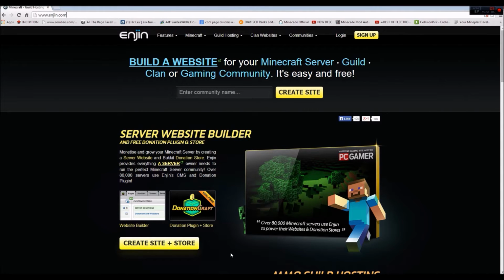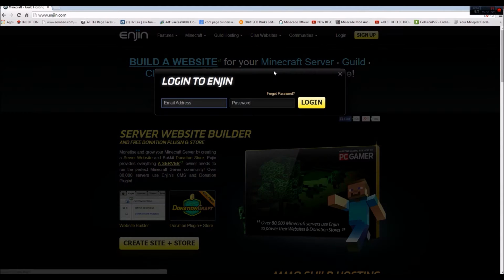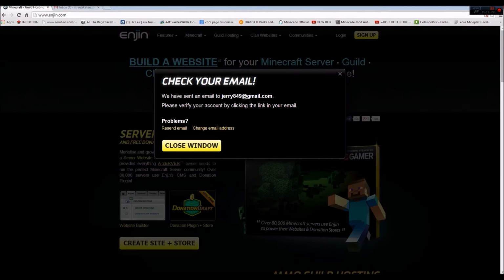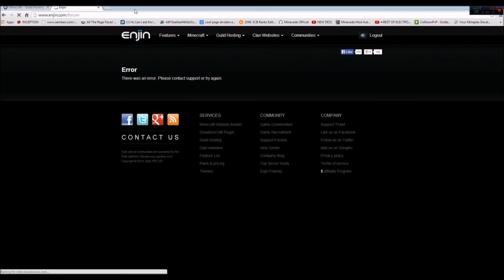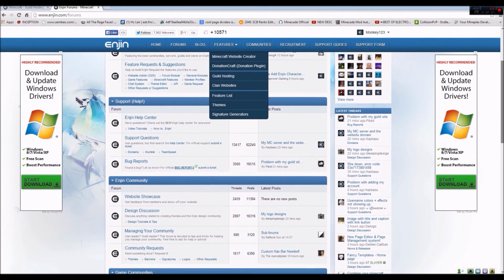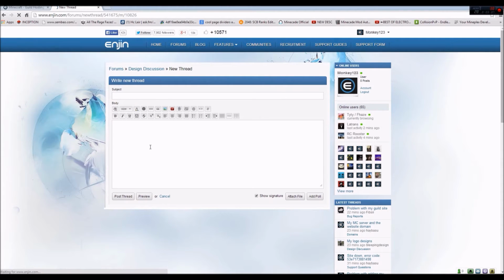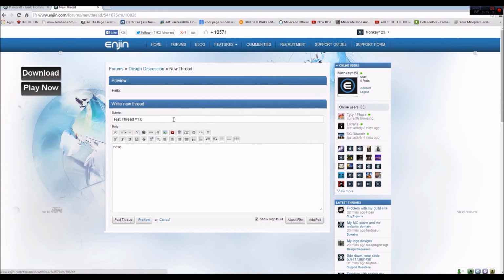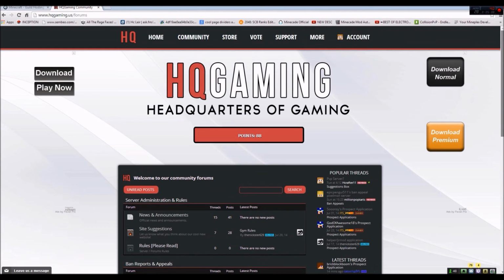Enjin Tutorial: How To Make A Thread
Here you go, a tutorial on how to create a new thread and a new reply on Enjin, this also features full commentary and creating your custom account and name! It's easy and free, Enjin is a forum experience to share gaming ideas, suggestions, topics and much, much more. Create your own website and start a community for your server or world!

HQGaming Test Site: hqgaming.us/homw

► Featured Links! ◄

● My great friend who makes my awesome thumbnails! (Please go sub to him!)

► Music ◄

I do not own nor do I produce the following Music. I am simply using it for your entertainment.

► Intro! ◄

● All Intro Pictures and Words belong to GamingWithHc™, After Effects and Cinema 4D™

►Social Networks ◄

♦ -Show some love by subbing!